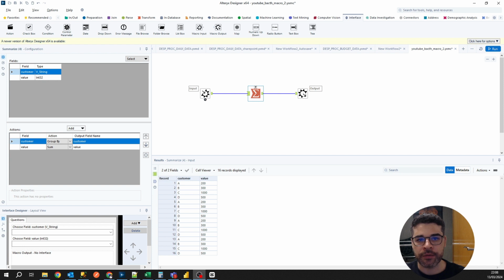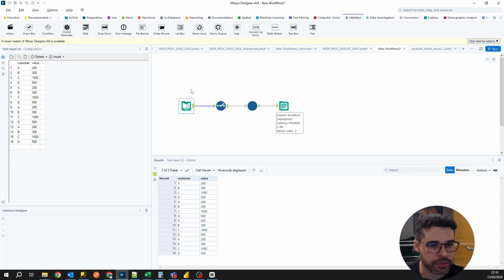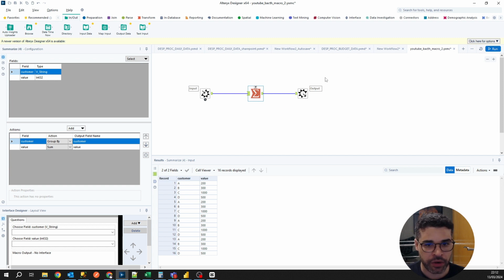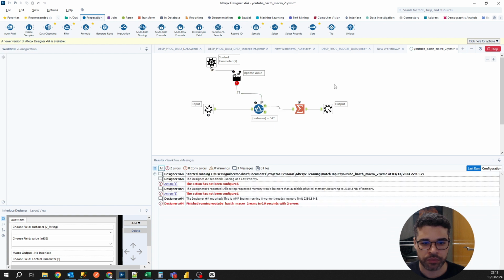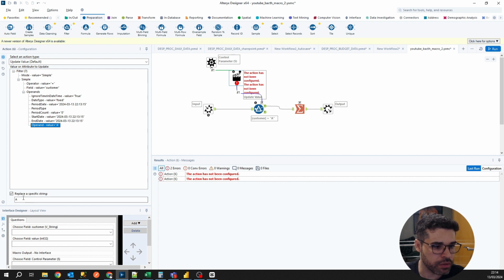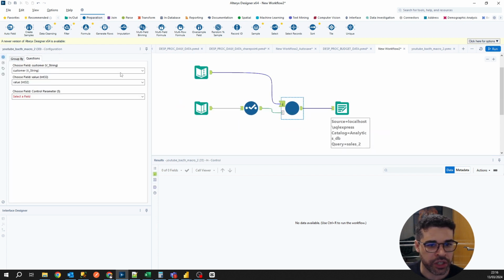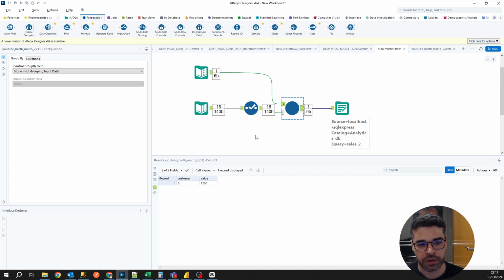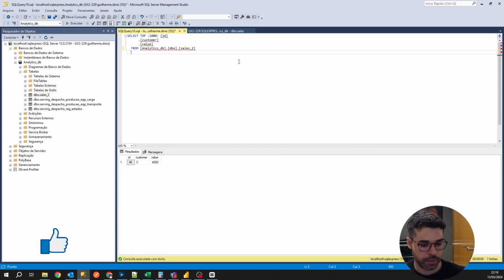Mastering of Batch Macros in Alteryx || Lesson 16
Embark on a transformative journey to mastering batch macros in Alteryx with our comprehensive tutorial. Designed for both beginners and experienced data professionals, this video unlocks the secrets to automating your data processes efficiently. Learn step-by-step how to create powerful batch macros that streamline your workflows, enhance data analysis, and save precious time. Whether you're looking to solve complex data challenges or simply boost your productivity, this guide provides all the tools and insights you need to become proficient in batch macro creation in Alteryx. Join us as we demystify the process, offering practical tips, best practices, and expert advice to elevate your data handling capabilities to new heights. Don't miss out on this opportunity to revolutionize the way you work with data in Alteryx.